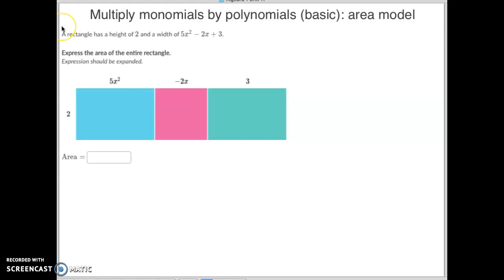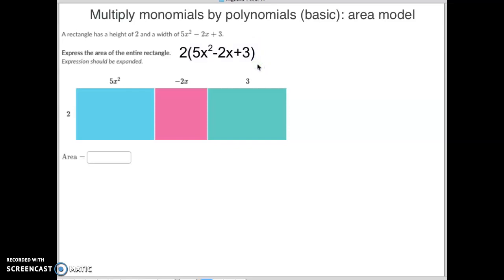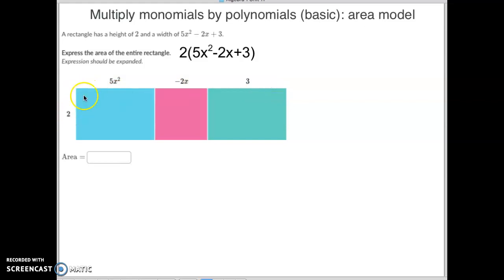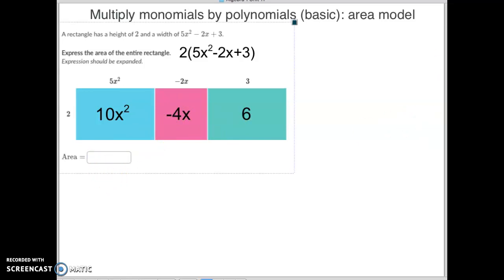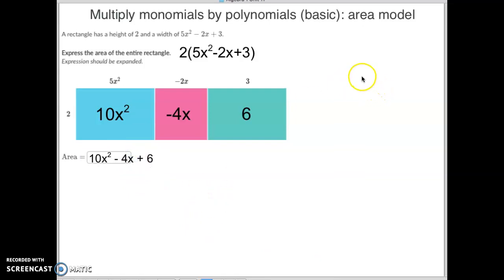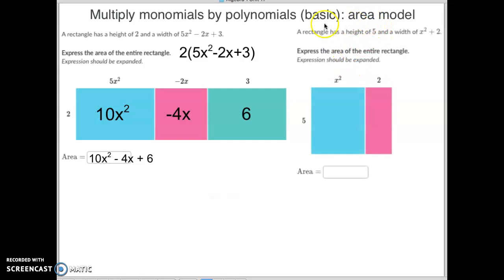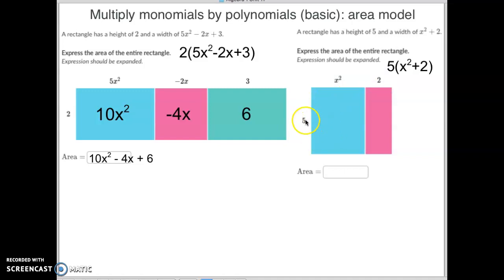Multiply monomials by polynomials (basic): Area Model